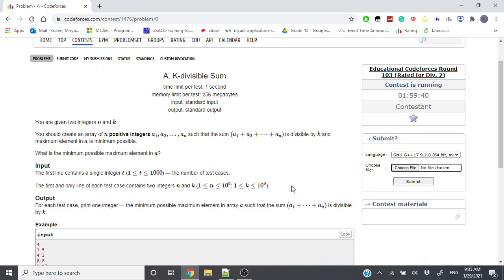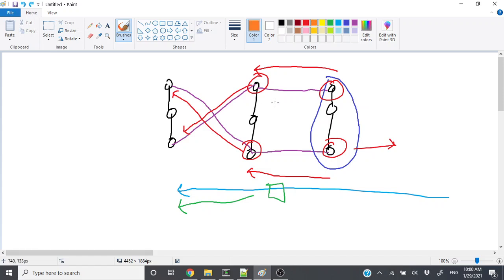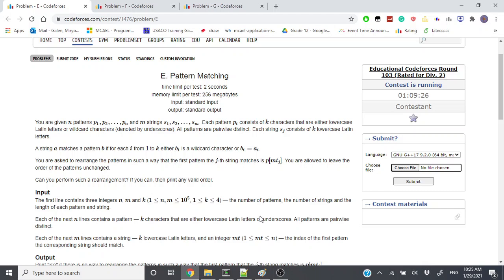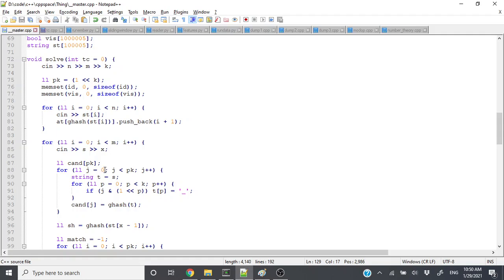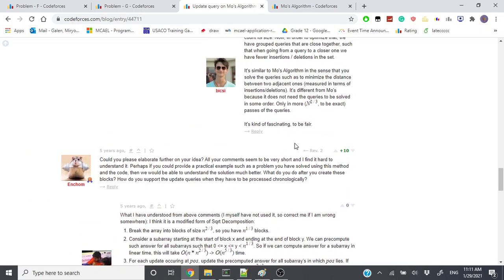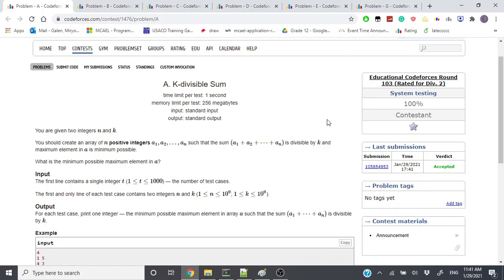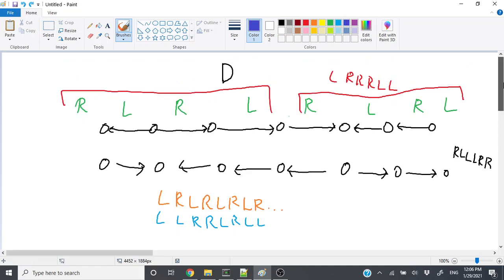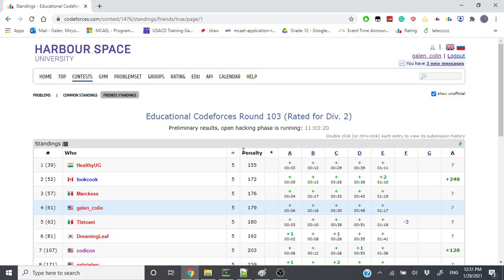Codeforces Educational Round 103 Screencast + Solutions (A-E, G) | Rank 61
First screencast in a while! Finally, a round not during school :P

note that the rule for titles is any rank less than or equal to 69

Timestamps:
Intro 00:00
A (solving) 01:04
B (solving) 07:18
C (solving) 18:51
D (solving) 30:58
E (solving) 50:05
Reading F/G 1:18:24
Attempting G 1:19:01
A (solution) 2:01:49
B (solution) 2:09:27
C (solution) 2:16:25
D (solution) 2:25:09
E (solution) 2:35:13
G (idea, unchecked) 2:46:43
sparkles 2:56:41
Being scared 2:57:05